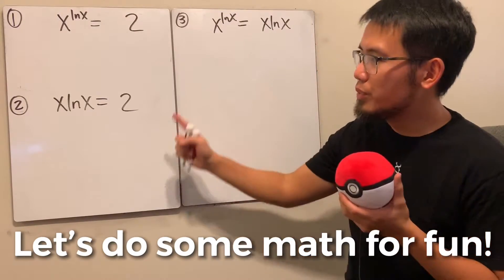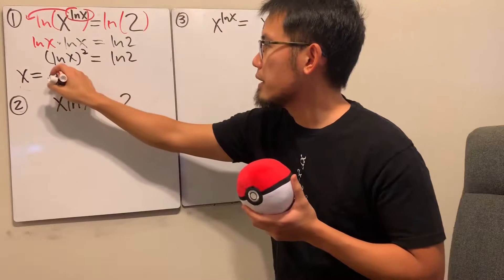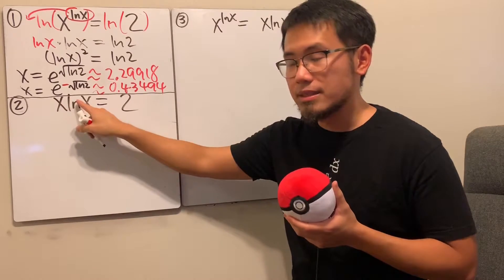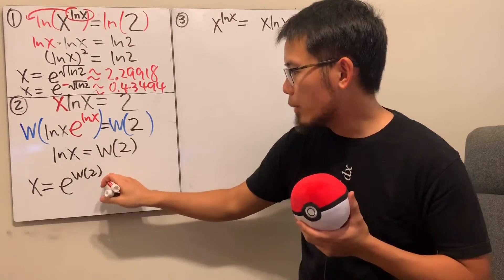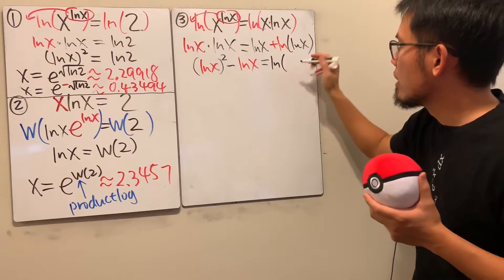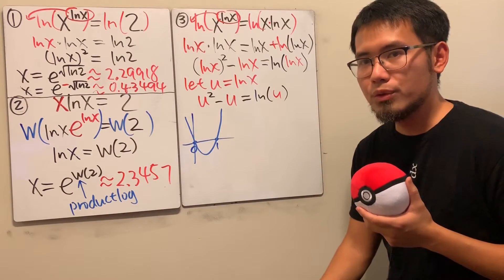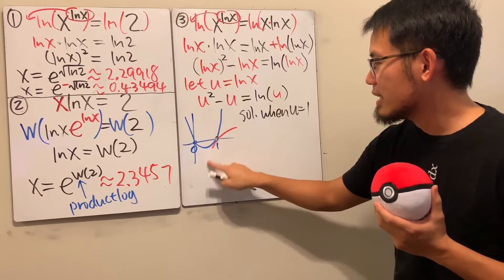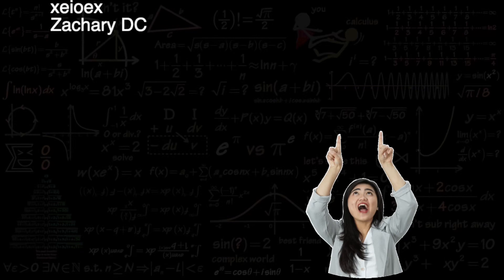How to Solve Weird Logarithm Equations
Let's see how to solve x^ln(x)=2, x*ln(x)=2, and x^ln(x)=x*ln(x) equations.

0:00 Hello, try the problems first
0:25 1. solve x^ln(x)=2
2:30 2. solve x*ln(x)=2
4:20 3. solve x^ln(x)=x*ln(x)